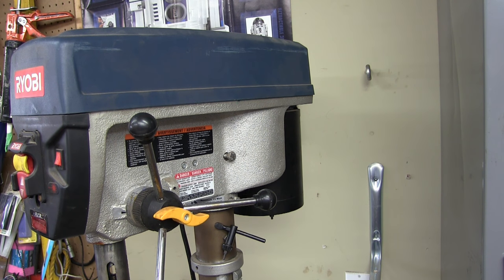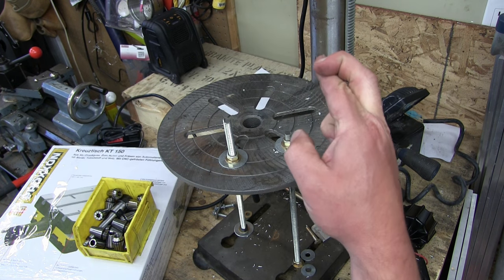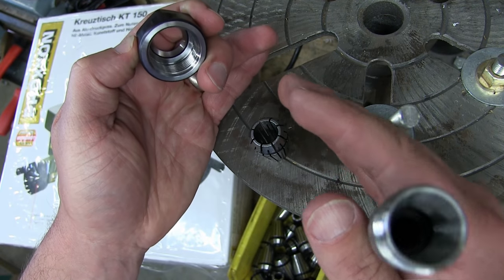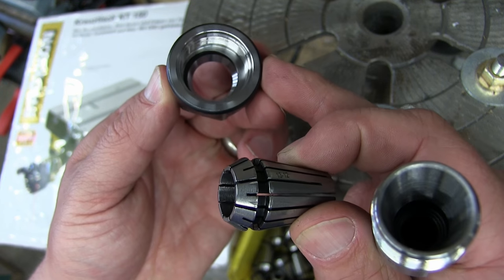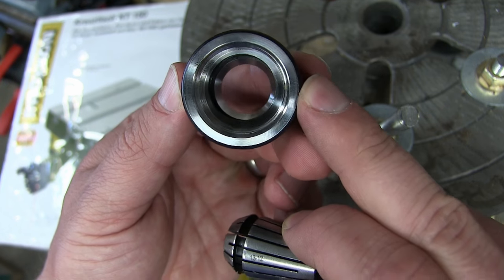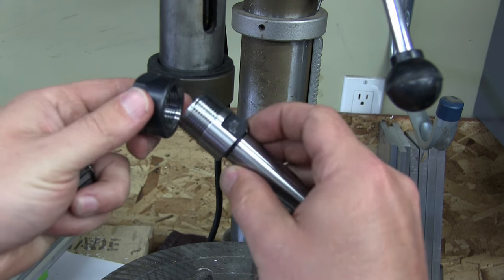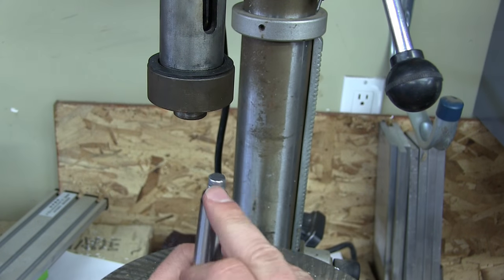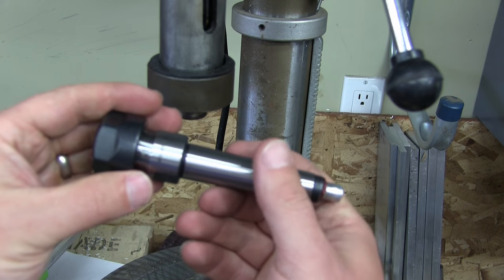SUCCESS!! Drill to Mill Conversion.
Proxxon compound XY table and Morse Taper 2 to ER 20 collet along with a couple of threaded rods and some super glue. Done.